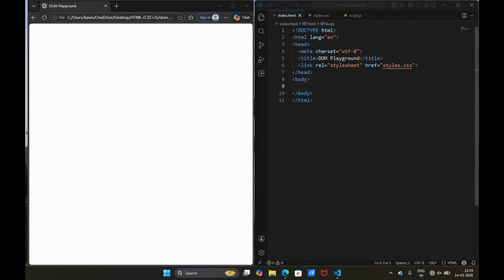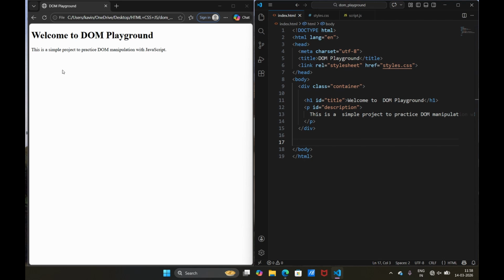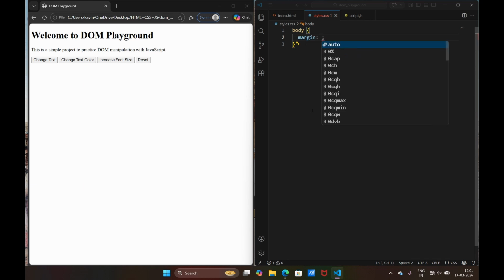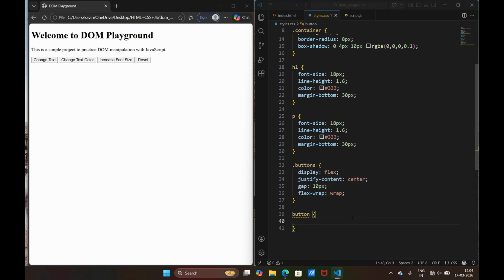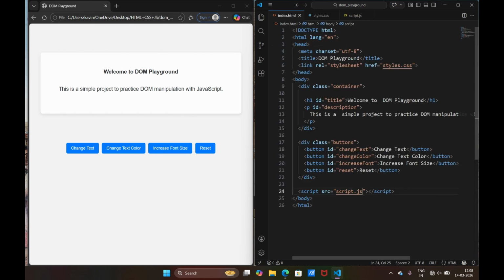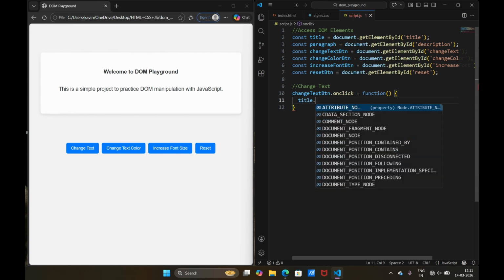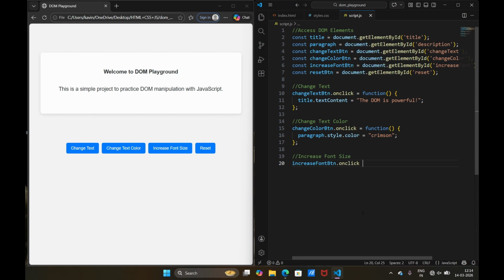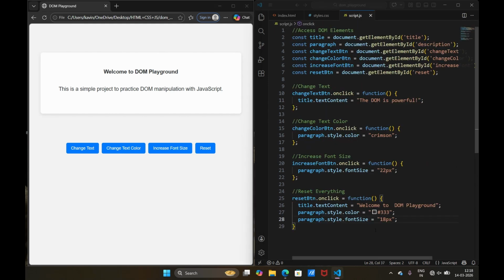Understand the DOM & Master Selectors | Exploring JavaScript Day 1 | ScratchStart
In this video, we build a DOM Playground using HTML, CSS, and JavaScript to understand how JavaScript interacts with the DOM.
This beginner-friendly project demonstrates how to use the document object, select elements from the DOM tree, and dynamically update content on a webpage.
We implement simple interactive features such as:
• Changing text dynamically
• Updating styles using JavaScript
• Increasing font size with user interaction
• Resetting the DOM state
This project is perfect for beginners learning DOM manipulation and helps strengthen the foundation required for building interactive web applications.
Concepts covered in this video:
• Understanding the document object
• DOM element selection
• Changing text with textContent
• Modifying styles using JavaScript
• Handling button click events
Technologies used:
HTML
CSS (Typography basics)
This is Day 1 of the JavaScript Projects Series where we build small projects daily to strengthen core JavaScript skills.